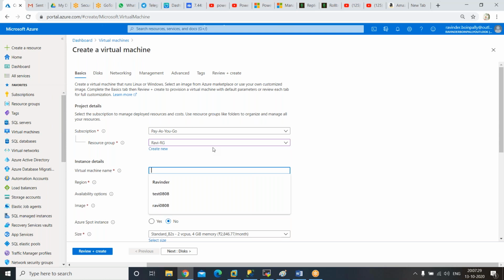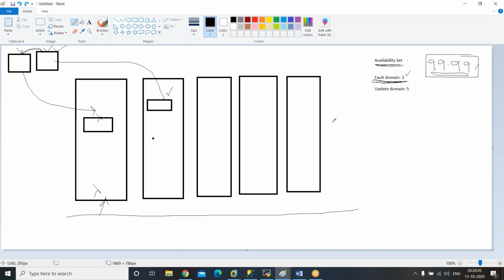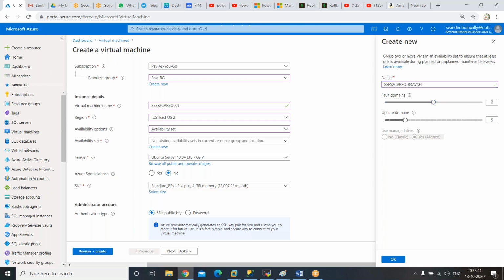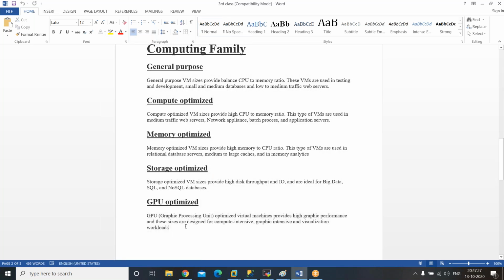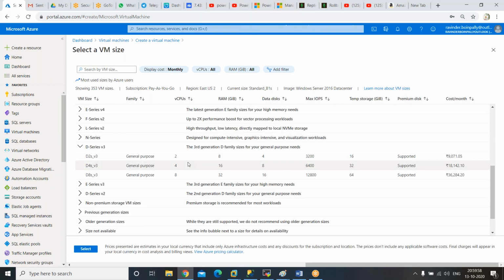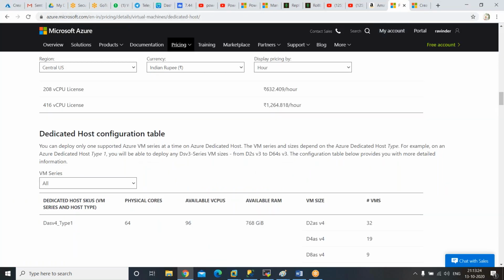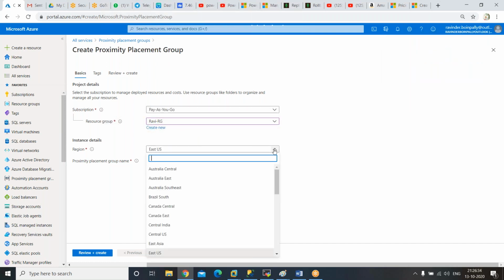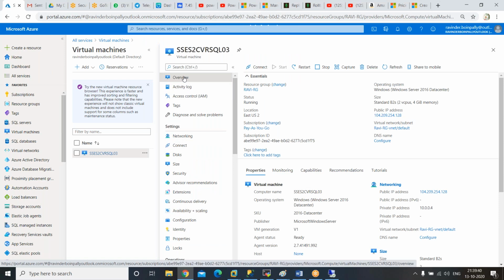Availability sets, Computing family, PPG, Host groups and VM generations discussion's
Azure VM availability sets, purpose of  different computing family, different operating systems, Dedicated host groups and  importance of applying proximity placement groups while creating the VM.